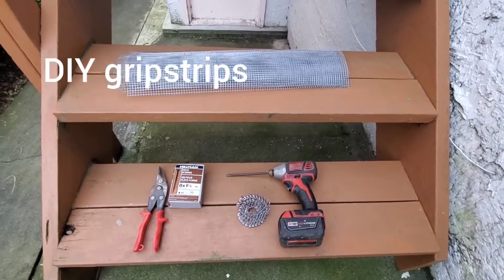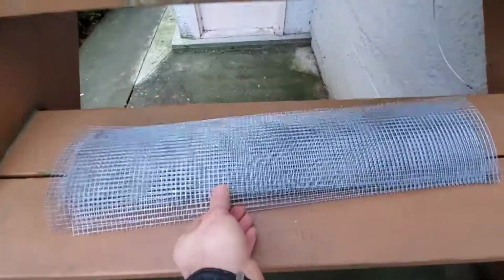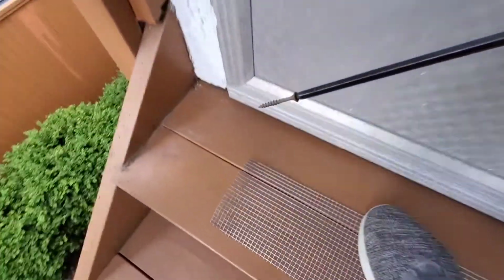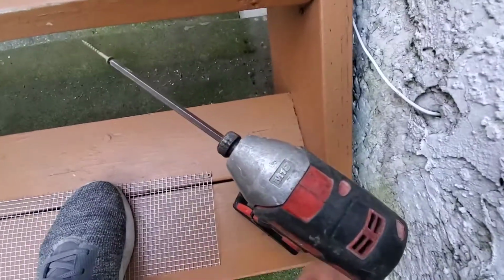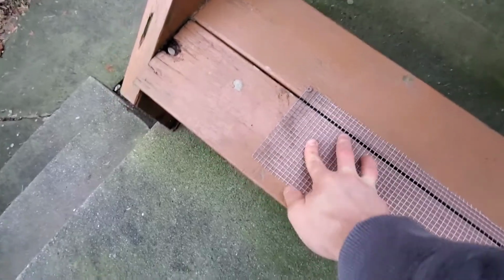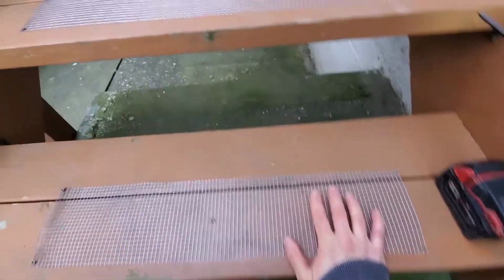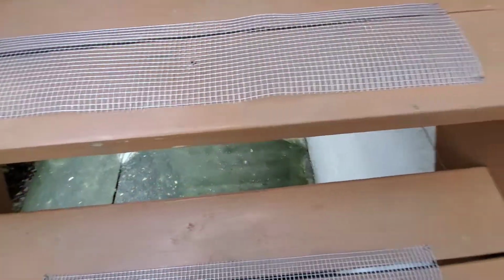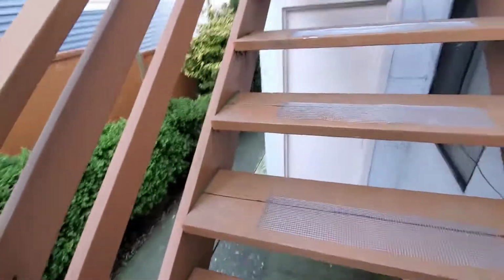DIY grip strips (DIY guide)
Quick, simple, cost effective and creative grip strips! Will last for years and very easy to install.

Tin snips

Deck screws

Chicken wire

Milwaukee impact